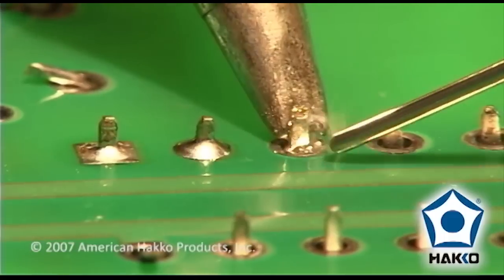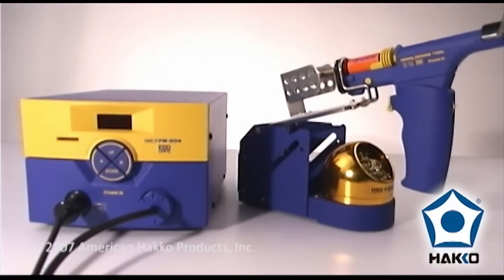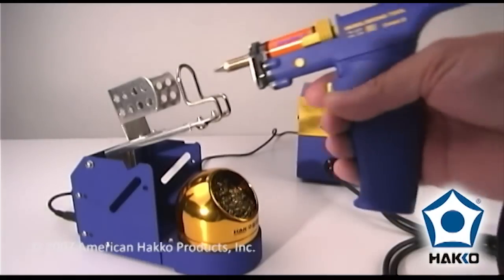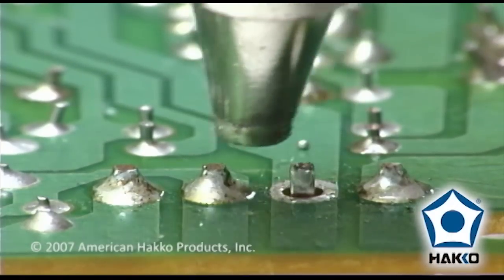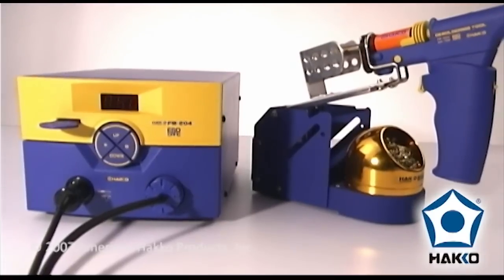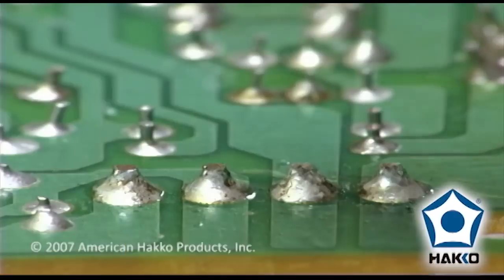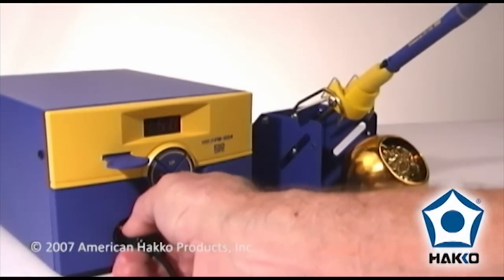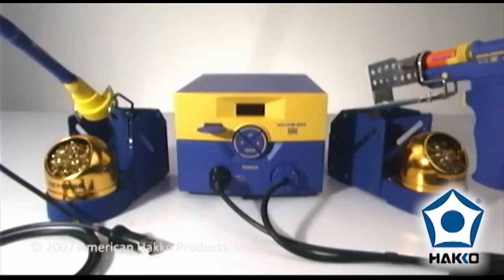Hakko FM-204 Desoldering and Soldering System by American Hakko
This is the official video from American Hakko — The FM-204 is a "self-contained" desoldering station with all the "soldering" functionality of the Hakko FM-203 in a single-port station. Features a built in vacuum pump, sleep mode functionality and more — Please visit the HakkoSoldering Channel for more information.